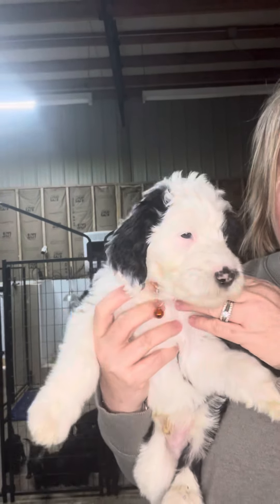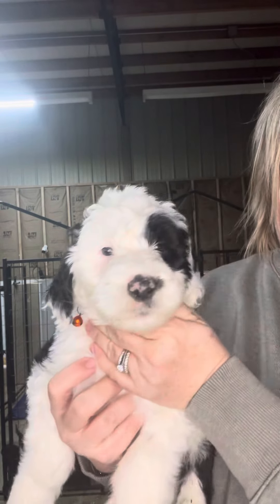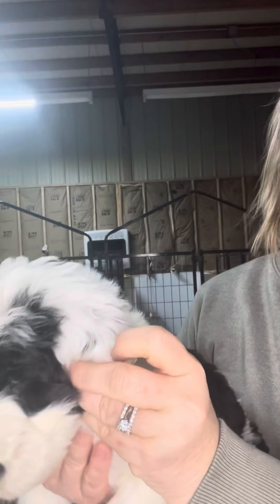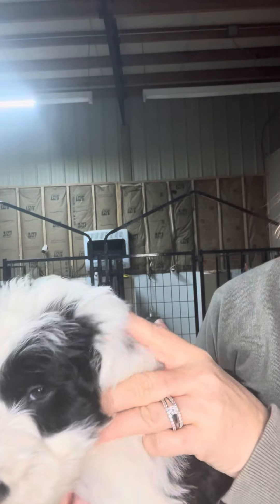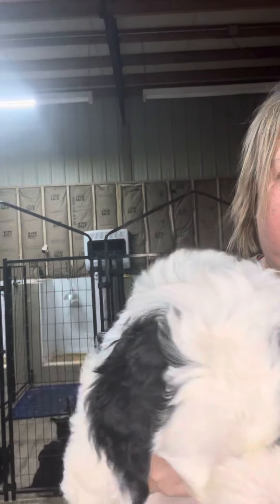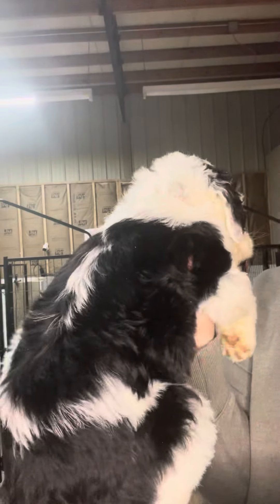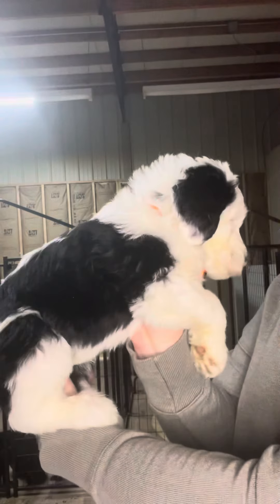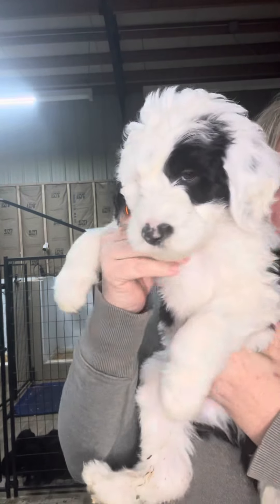Orange male available